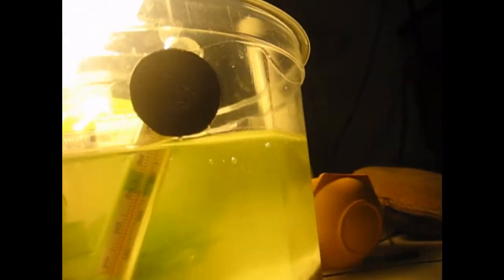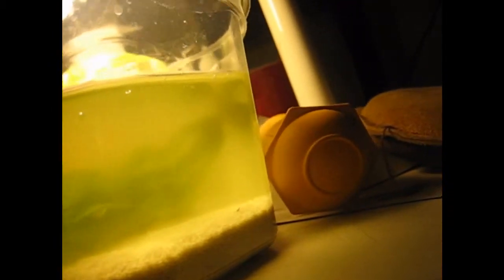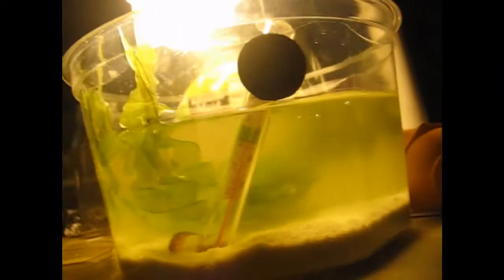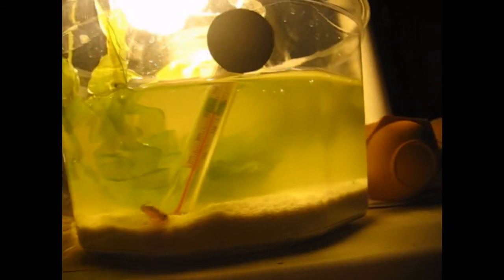My Triops Series #2-Day 22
Really doing great! They aren't growing much though. at least all of those protiens and nutrients are going into egg production :D